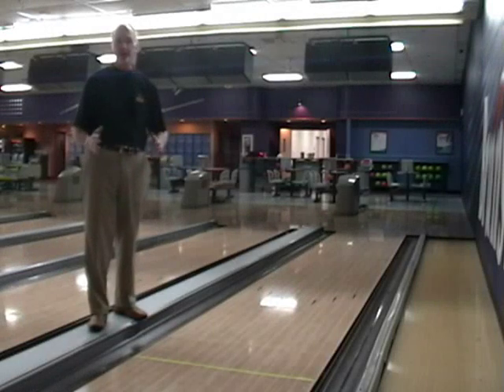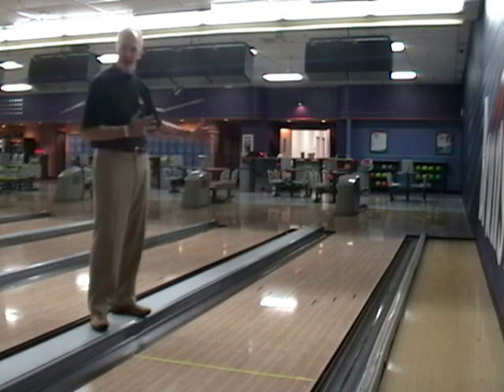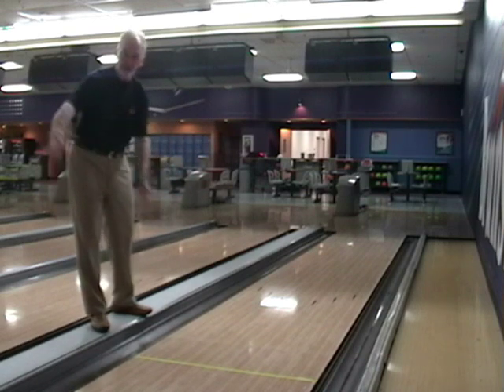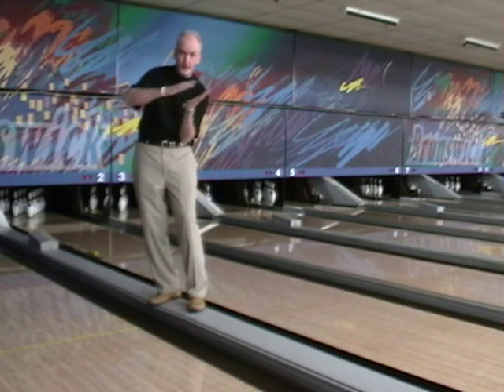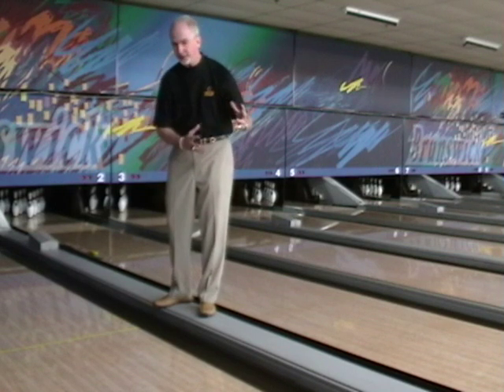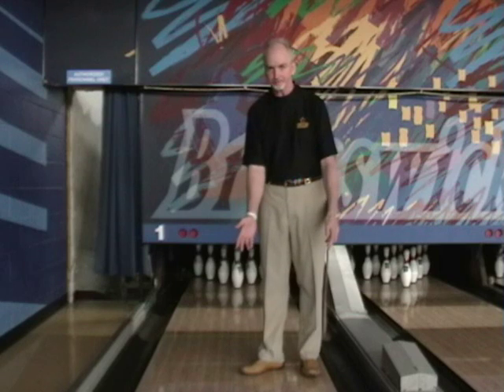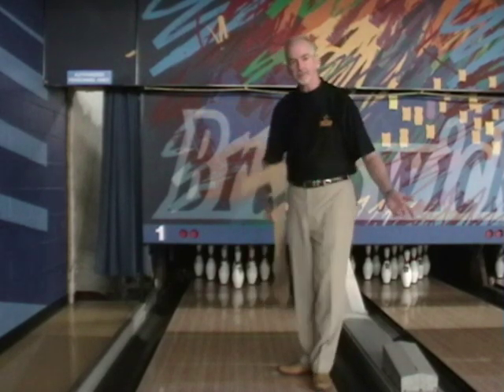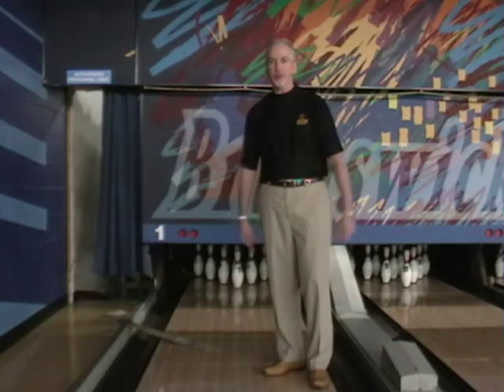Bowling Tip of the Week - The Lane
This weeks tip gives you great information about the lane and how the ball travels down towards the pins.  Get a custom personal video lesson today from Richard Shockleys Virtual Bowling Academy.